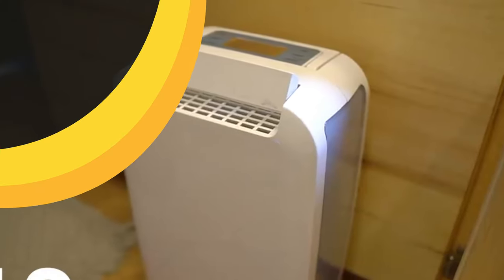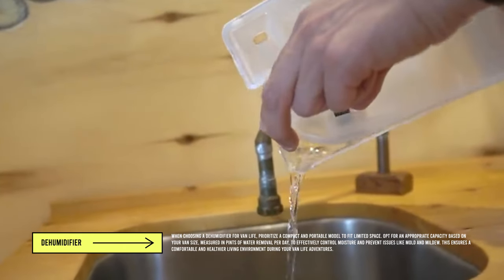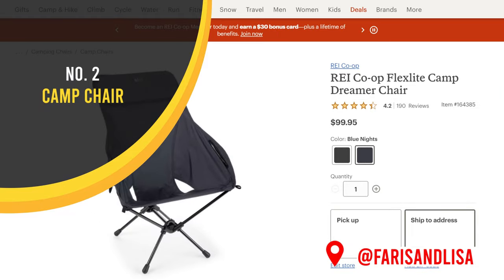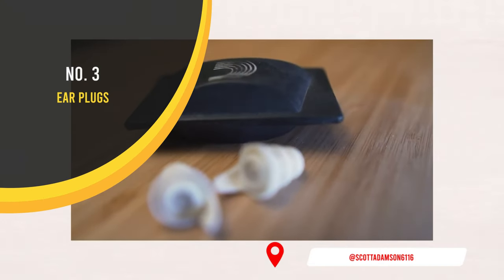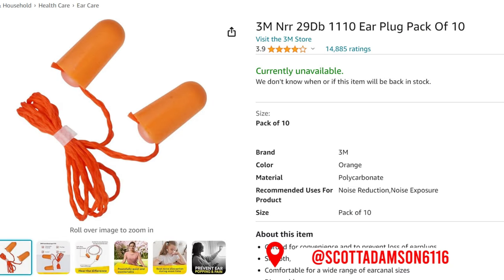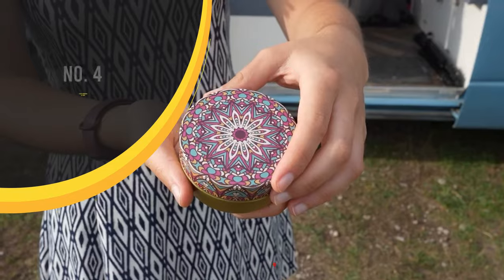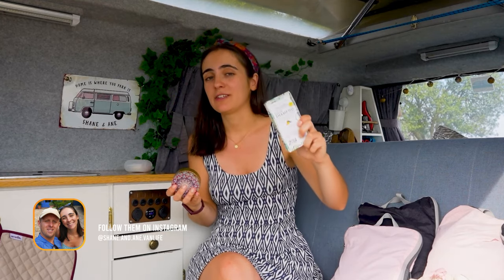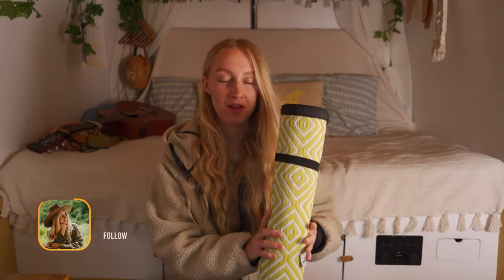Vanlife Essentials: Unveiling Must-Have Items on the Road - Episode 8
Welcome to the ultimate vanlife experience in Episode 8! 🚐 Explore the journey with essential items that redefine road-tripping. In this breakdown, we unveil the must-have gear for a seamless adventure. From practical tools to cozy comforts, Episode 8 is a game-changer. Join us on this exploration and revolutionize your vanlife journey! ❤️

0:00 Intro
0:09 Dehumidifier
0:45 Camp Chair
1:14 Ear Plugs
1:56 Solid Soap and shampoo
2:18 Picnic Blanket